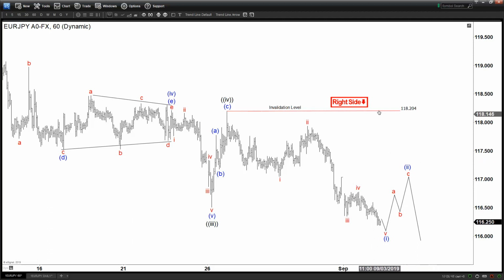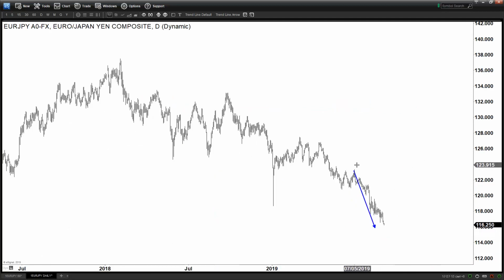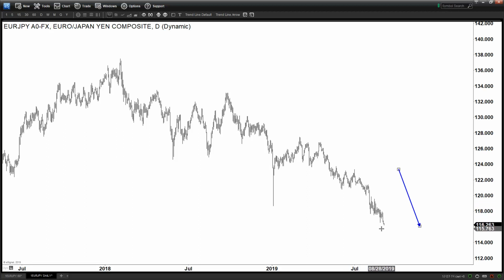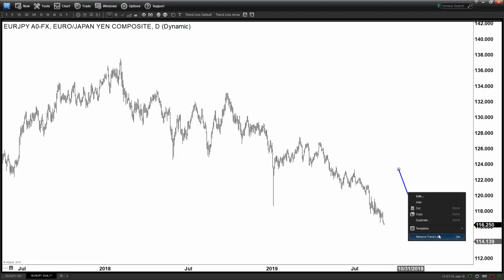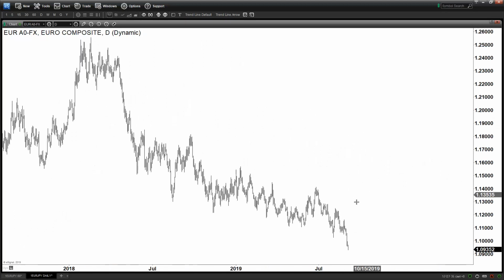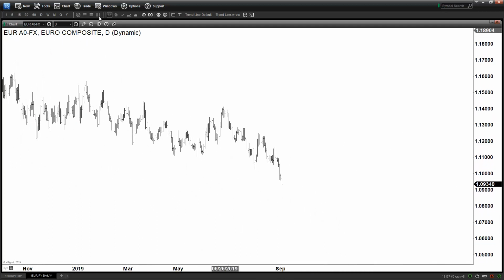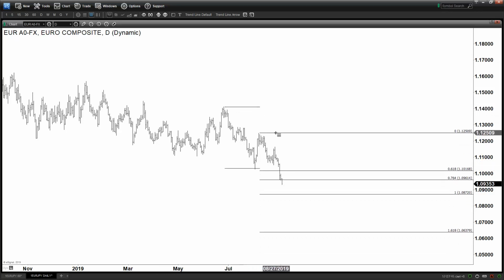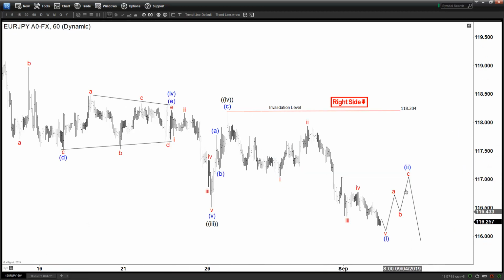EURJPY Remains Under Pressure | TECHNICAL ANALYSIS | ELLIOTT WAVE FORECAST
EURJPY continues to extend lower and showing an impulsive structure. This video explains the short term Elliott Wave path of the pair.

✪ Important Tags